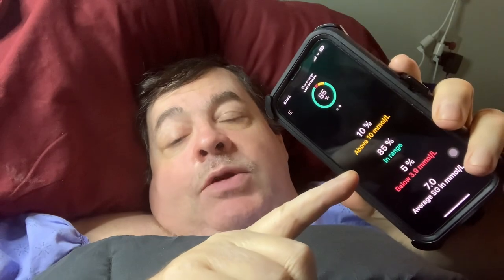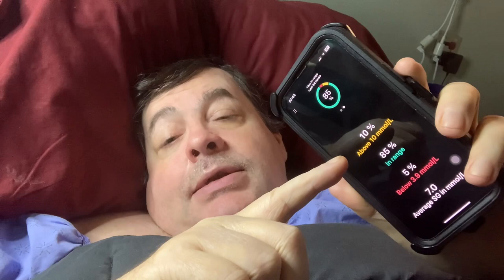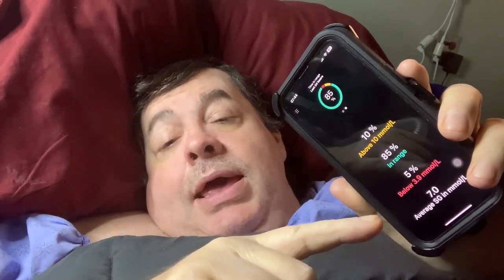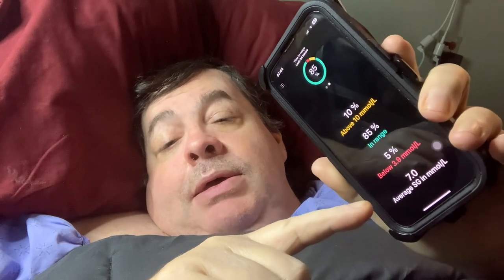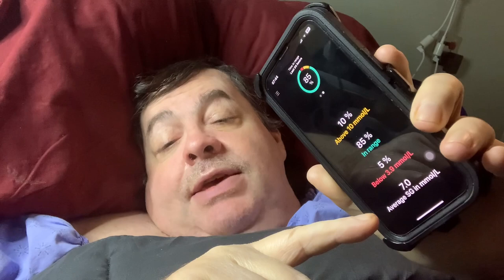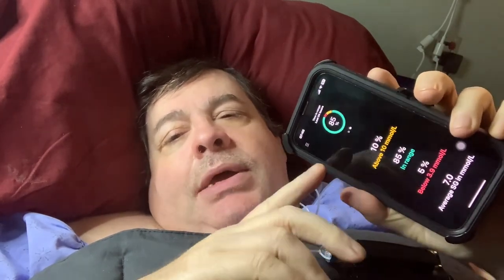VLOG #798 - DO I NEED ALL THE BELLS AND WHISTLES ?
Do you need every new fancy gadget that comes on the market to treat your T1D?